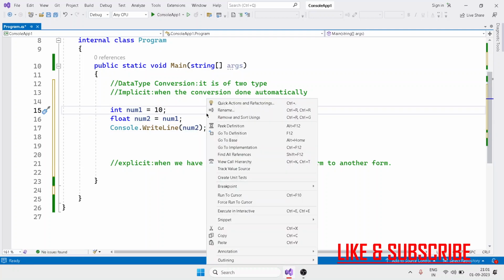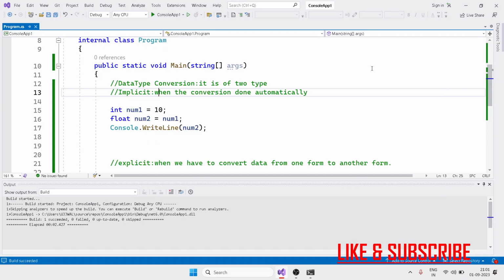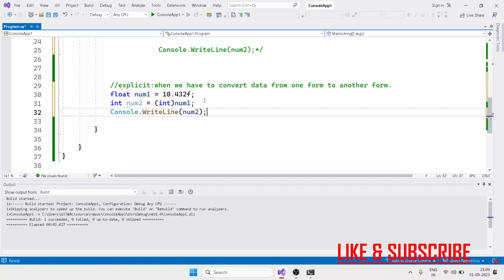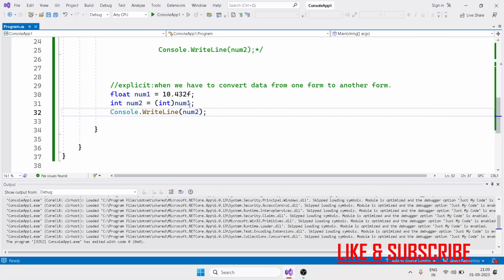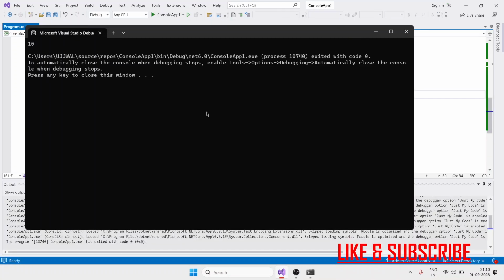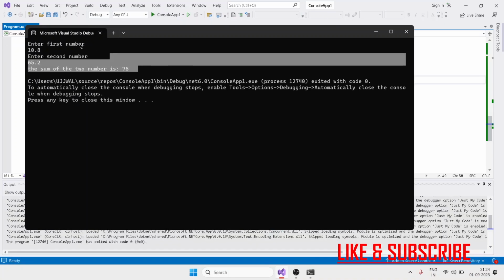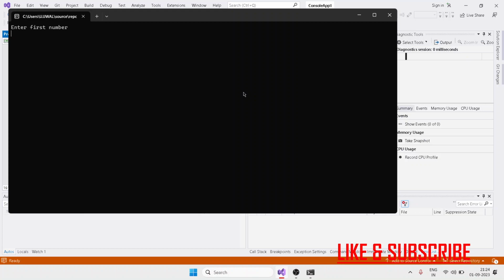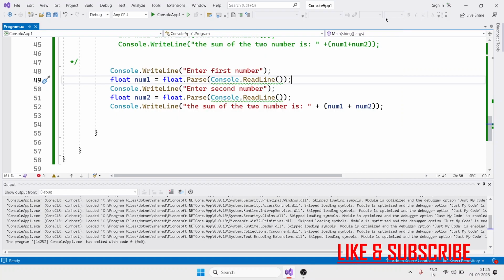Typecasting in CSharp#coding